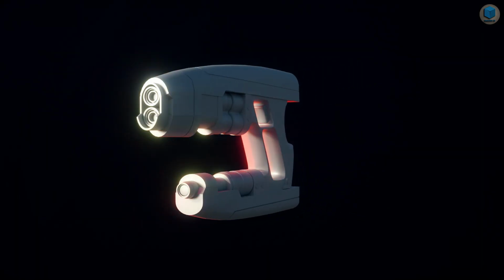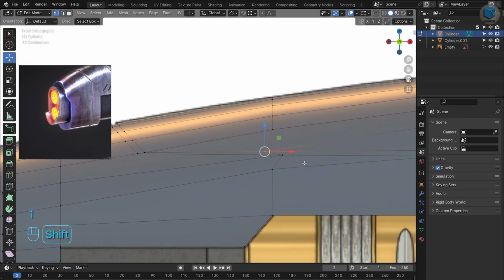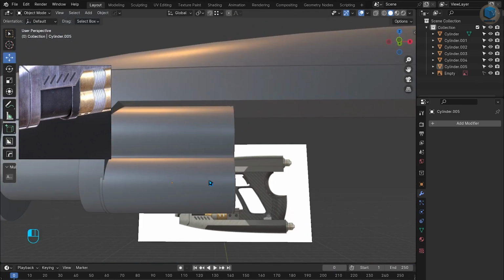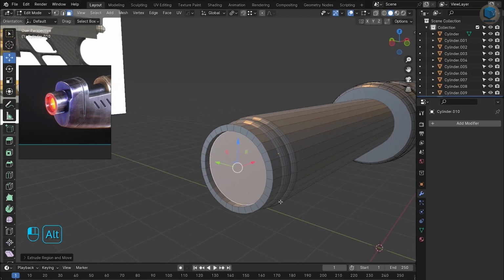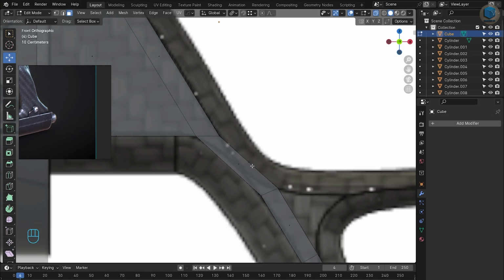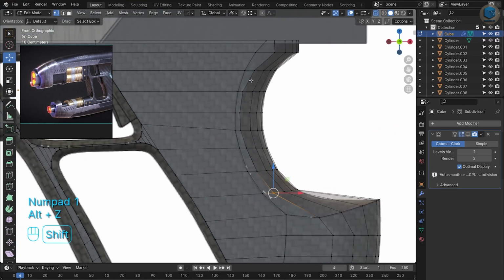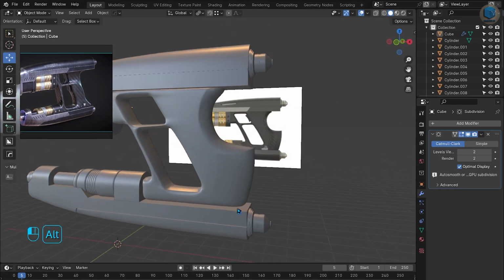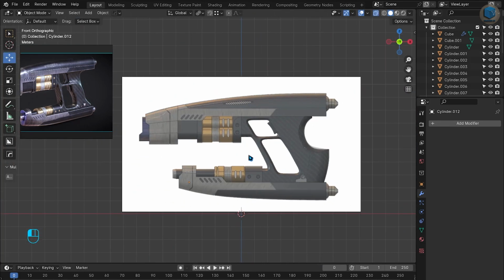Quad Blaster Modelling - Full Tutorial - Blender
This is a tutorial in which you can learn how to model a Quad Blaster from Guardians of the Galaxy inside Blender.

Softwares Used

 - Blender 4.0
- Pureref